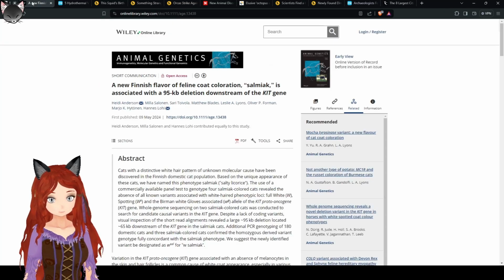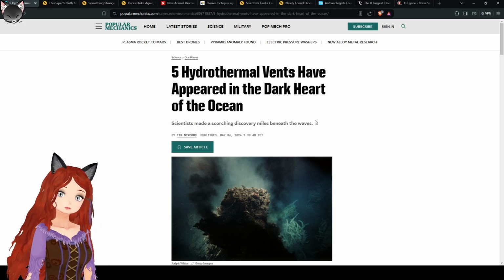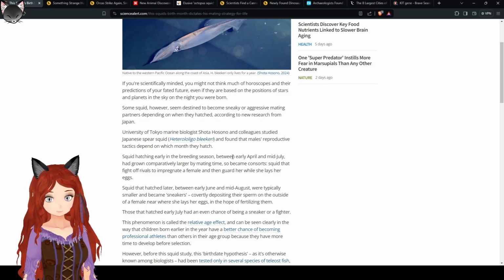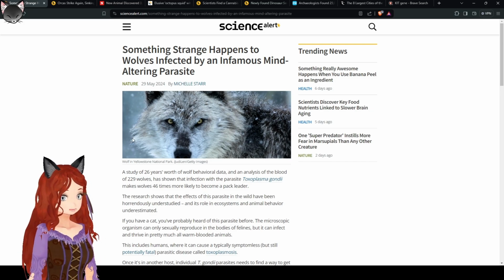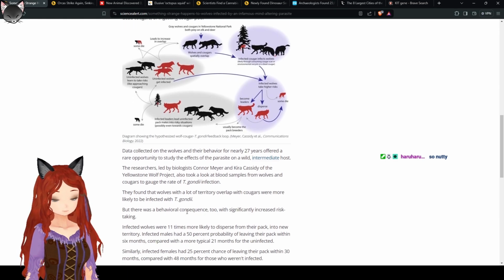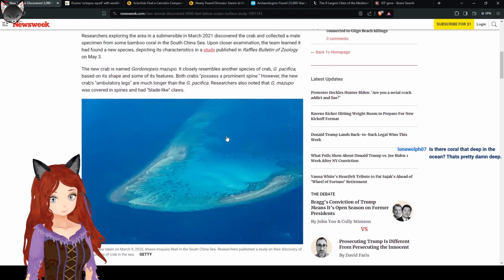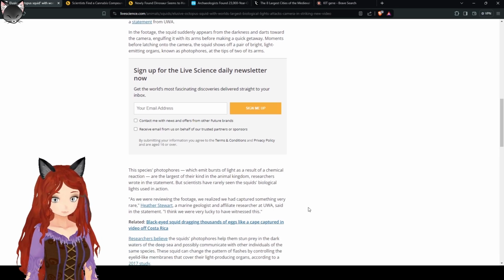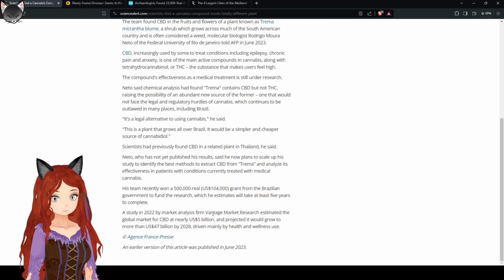Science: Check this out - Wolves behavior changes due to mind-altering parasite!